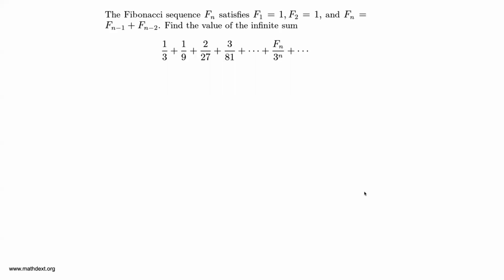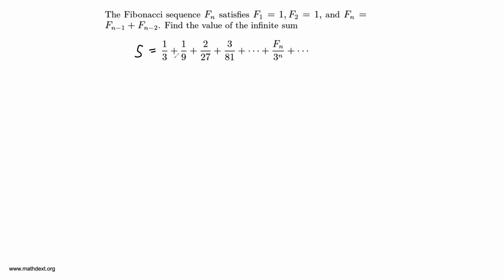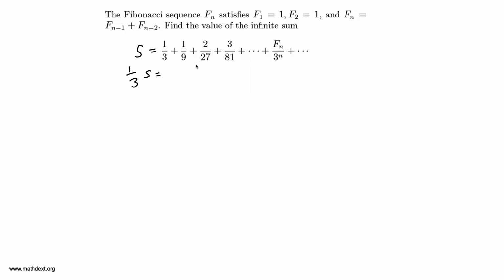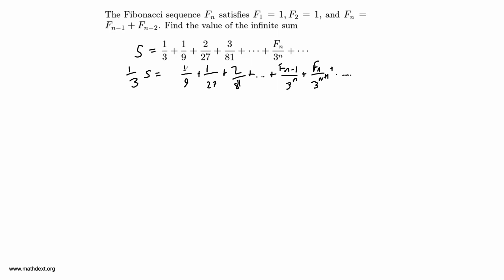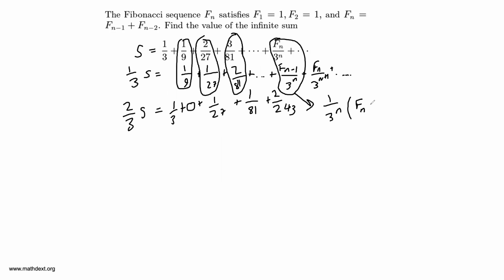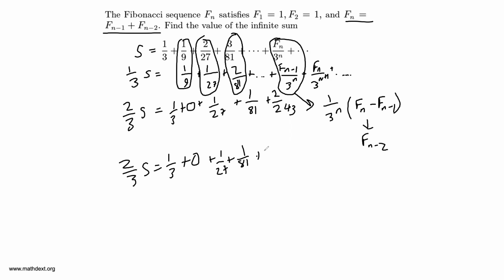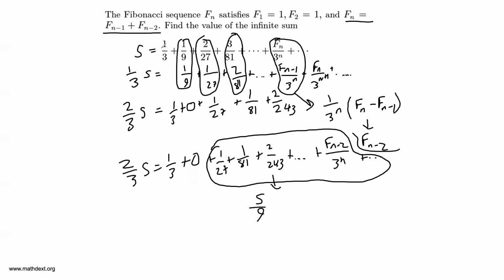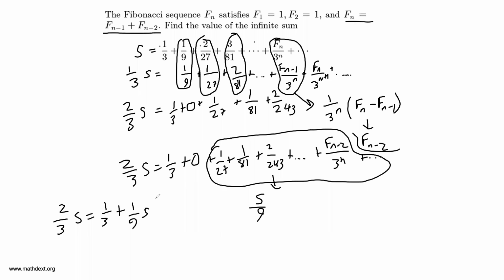Fibonaccimetico-Geometric Series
In this video, we solve an infinite sum involving Fibonacci numbers. (As a side note, this strategy can be used to evaluate any Arithmetico-Geometric Series.)